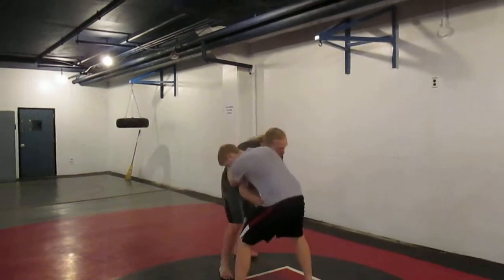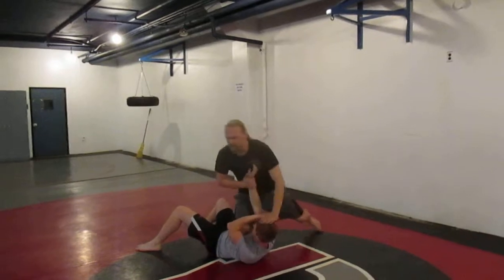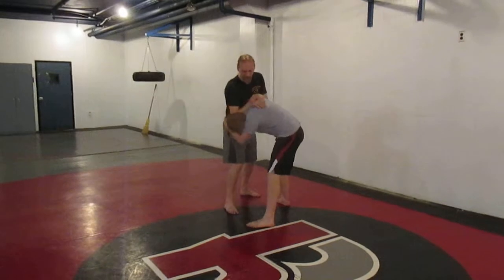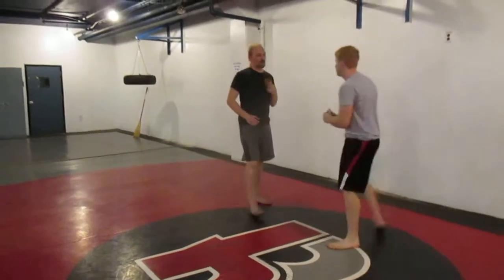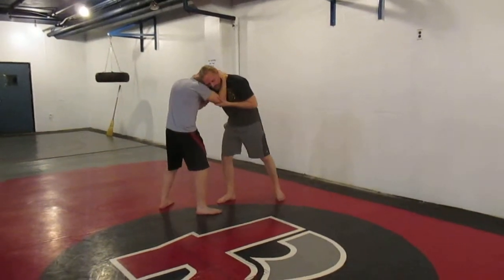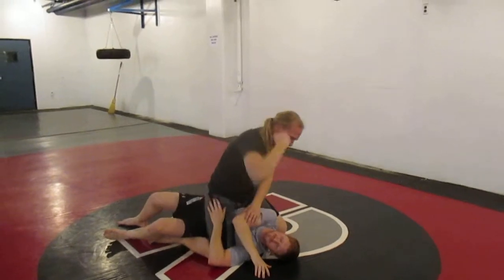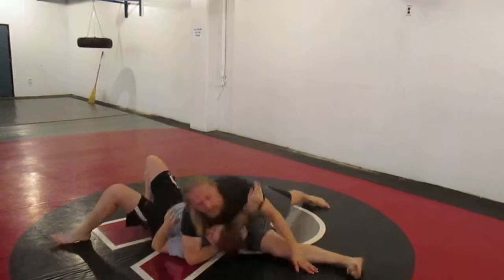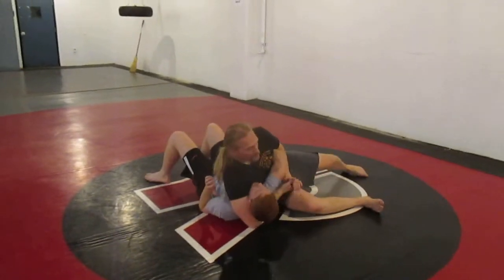Club recap 4 Nov 14 - Situationals to ground control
Looking at some Hapkido situational self-defense, we played with throws and joint locking once we take them to the ground